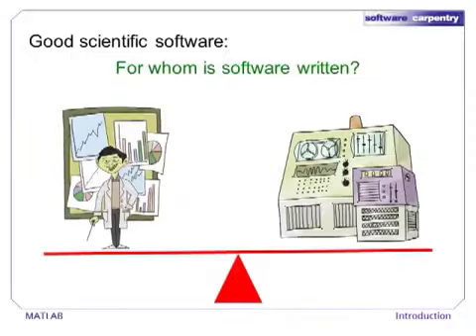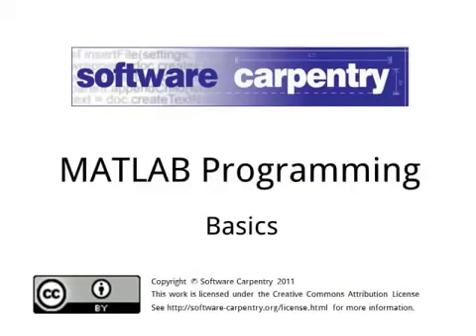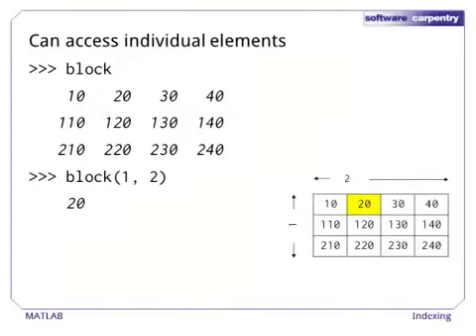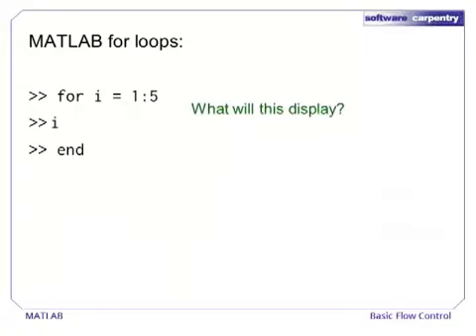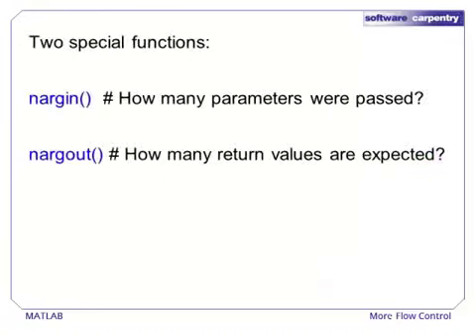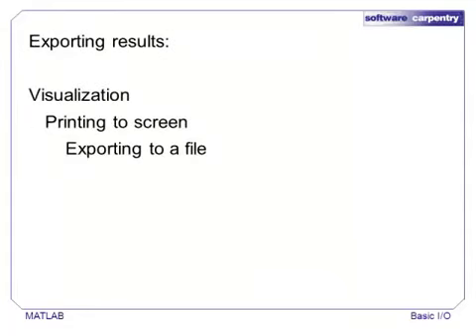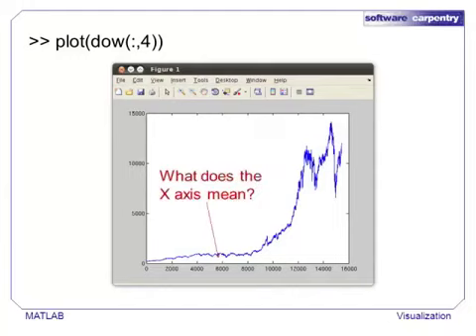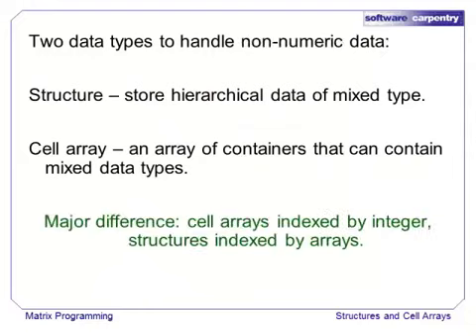Matlab programming tutorial for beginners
MATLAB (matrix laboratory) is a multi-paradigm numerical computing environment and proprietary programming language developed by MathWorks. MATLAB allows matrix manipulations, plotting of functions and data, implementation of algorithms, creation of user interfaces, and interfacing with programs written in other languages.

Although MATLAB is intended primarily for numerical computing, an optional toolbox uses the MuPAD symbolic engine allowing access to symbolic computing abilities. An additional package, Simulink, adds graphical multi-domain simulation and model-based design for dynamic and embedded systems.

*** Topics of this course ***
MATLAB - Episode 1 - Introduction
MATLAB - Episode 2 - Linear Algebra (3:56)
MATLAB - Episode 3 - Basics (8:25)
MATLAB - Episode 4 - Indexing (15:55)
MATLAB - Episode 5 - Basic Flow Control (21:05)
MATLAB - Episode 6 - More Flow Control (29:28)
MATLAB - Episode 7 - Basic I/O (36:05)
MATLAB - Episode 8 - More I/O (40:00)
MATLAB - Episode 9 - Visualization (45:450)
MATLAB - Episode 10 - Structures and Cell Arrays (53:56)

matlab tutorial
matlab for beginners
matlab tutorials for beginners
matlab
matlab programming
matlab tutorial for beginners full
matlab tutorial for image processing
complete matlab tutorial go from beginner to pro
matlab programming tutorial
matlab programming language
matlab tutorial for engineers
matlab tutorials beginners
matlab tutorial for electrical engineers

matlab tutorial
matlab for beginners
matlab programming
matlab programming tutorial
matlab programming language